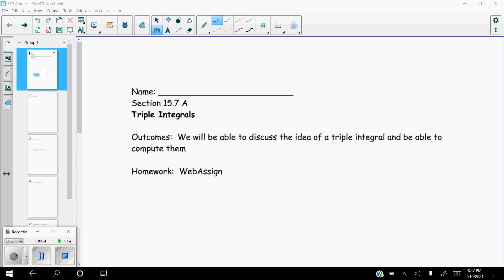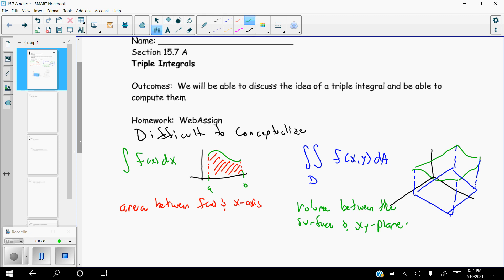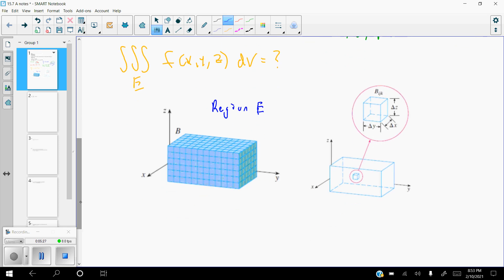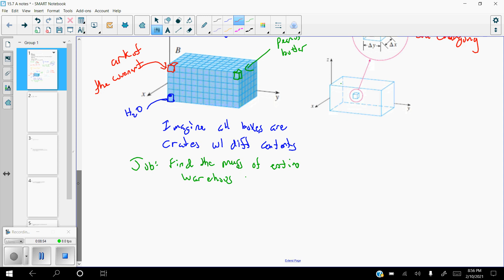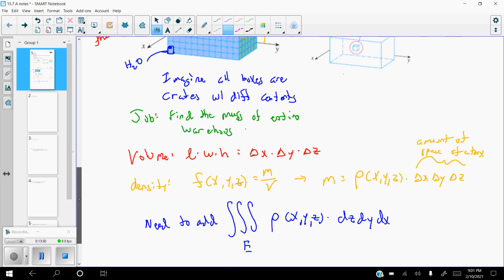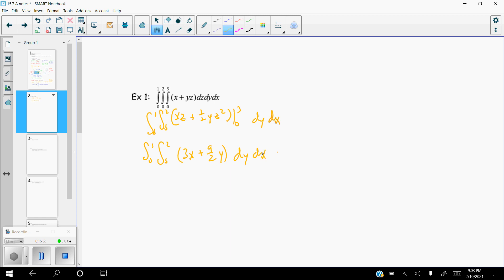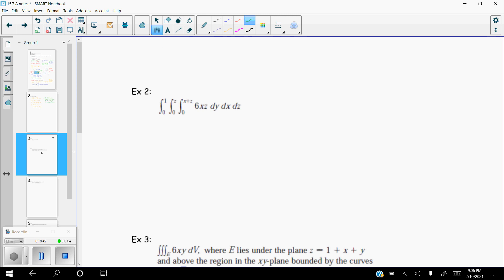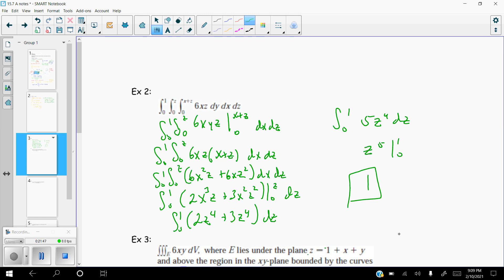15 7 A Triple Integrals Video 1